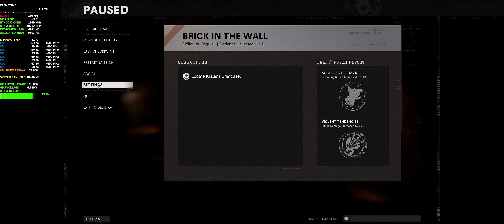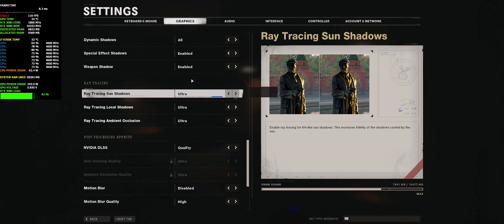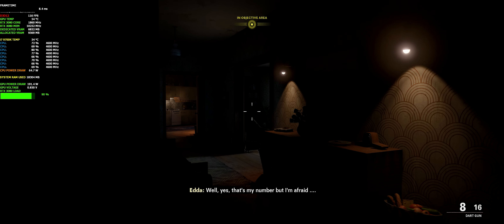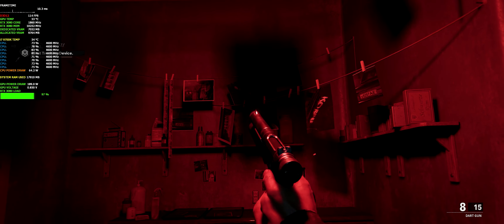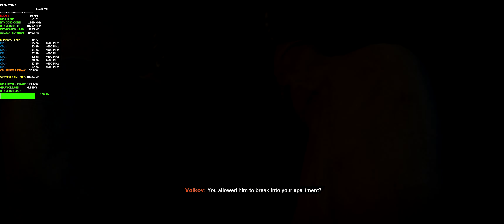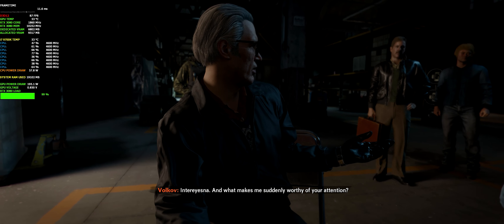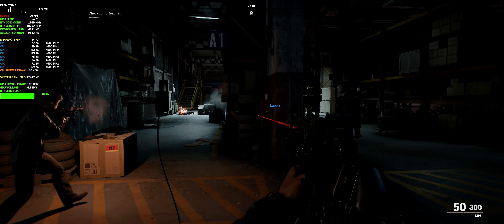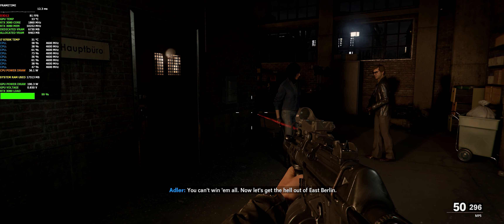Call of Duty: Black Ops Cold War | Mission: Brick In The Wall | AORUS RTX 3080 | 21:9 ULTRAWIDE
Call of Duty: Black Ops Cold War | Mission: Brick In The Wall | AORUS RTX 3080 | 21:9 ULTRAWIDE. In this Video we are doing the Mission Brick in the Wall in Call of Duty. Tests are done on ULTRA quality in 21:9 aspect ratio. Motion Blur off

►System Specs:
Intel Core i7 9700k
32GB RAM G.Skill 3600Mhz
AORUS RTX 3080 Master 10G